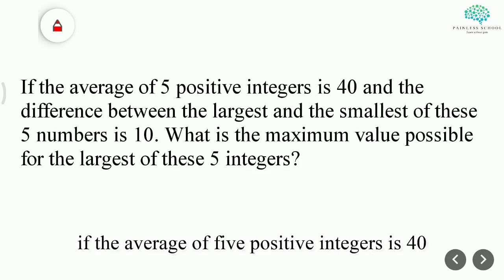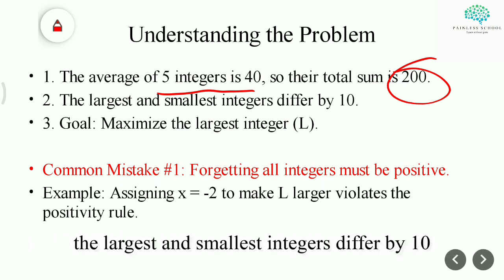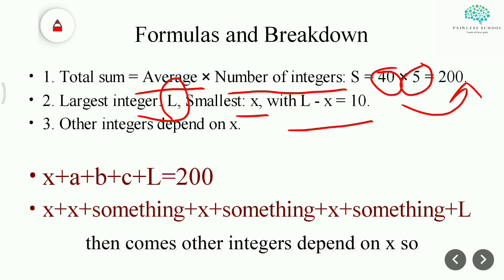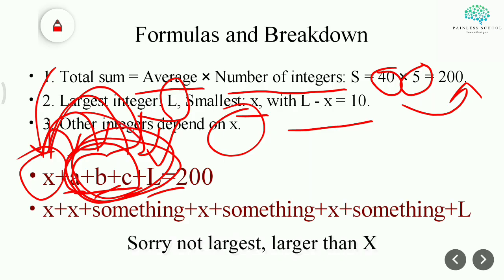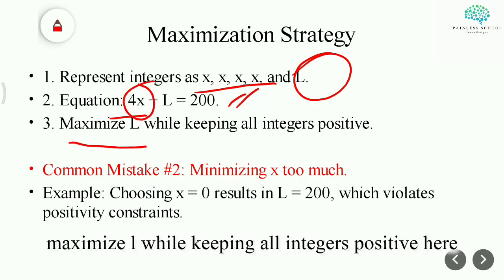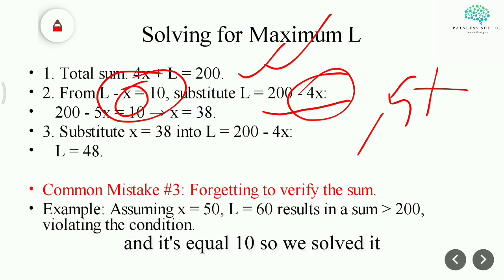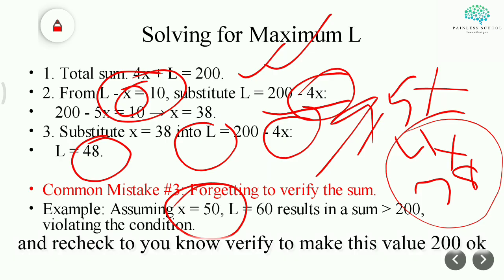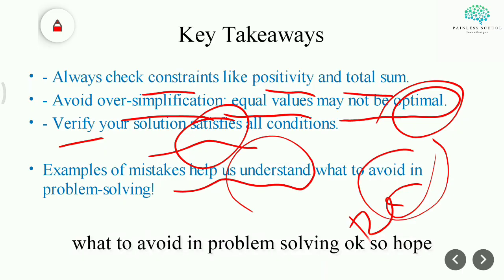If the average of 5 positive integers is 40 and the difference between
Struggling with conceptual Maximization and Minimization problems in GMAT Descriptive Statistics? In this video, we break down Question #04 from our GMAT Club series with a bulletproof, logical approach.

​📋 Problem Statement:

"If the average of 5 positive integers is 40 and the difference between the largest and the smallest of these 5 numbers is 10. What is the maximum value possible for the largest of these 5 integers?"

​The core logic to solve this problem hinges on a basic rule: to maximize one value in a set with a fixed sum, you must minimize all the remaining values. In this tutorial, we will show you how to structure the algebra properly to find the correct maximum value (48) without breaking a sweat.

​Essential viewing for students looking to hit a 705+ level score on the GMAT Focus Edition or looking to ace bank and corporate management trainee math sections.

• Statistics, Mean & Range Tutorials: [Link]

Did you find this algebraic approach easy to follow?